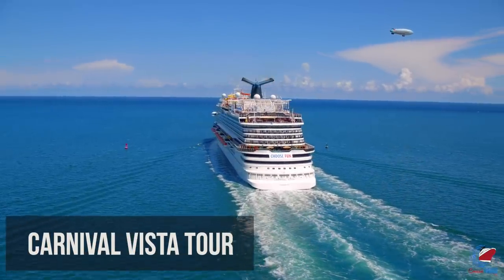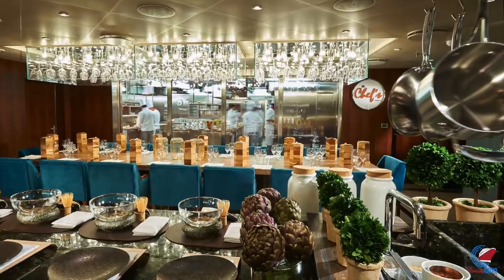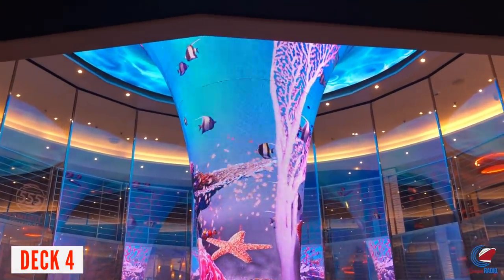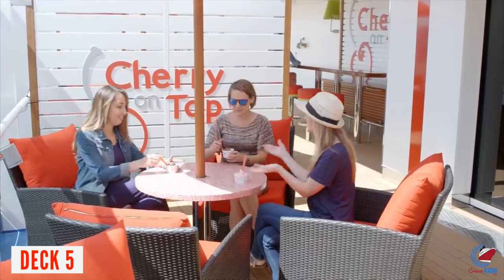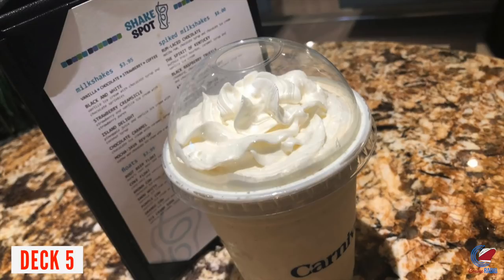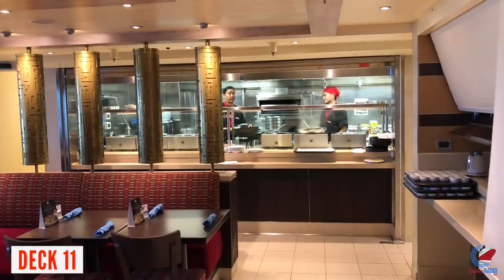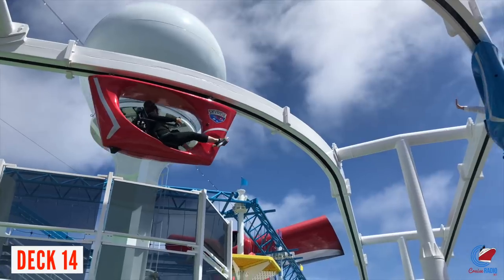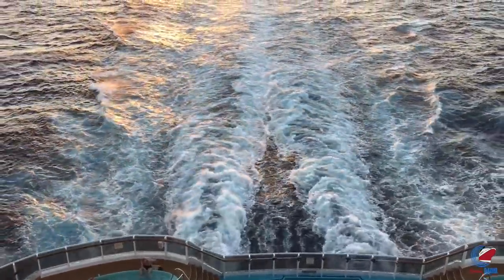Unveiling the Carnival Vista - A Complete Ship Tour | CruiseRadio.Net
This is a Carnival Vista 2019 cruise ship tour. This was Carnival Cruise Line's very first ship in the Vista-class and was launched in 2016 as Carnival's largest ship to date.

She was later beat out by Carnival Horizon.

As of 2019, Carnival Vista is sailing from Galveston, Texas

On this front to back tour of Carnival Vista, we cover:

Liquid Lounge
Reflections Dining Room
Horizon Dining Room
Limelight Lounge
Havana area
Casino
Lido Marketplace (including the location of the poolside venues and specialty restaurants)
Serenity (adults-only area)
Skyride and Ropes Course
Cloud 9 Spa and fitness center
Waterworks

In late 2019, the very last Vista-class cruise ship, Carnival Panorama, will debut in Long Beach, California.

The video is about "Unveiling the Carnival Vista: A Complete Ship Tour" but also try to cover the following subjects:

The unique features of the Carnival Vista
A walkthrough of the ship's amenities
The experience of cruising on the Carnival Vista

TITLE : Unveiling the Carnival Vista - A Complete Ship Tour | CruiseRadio.Net

✅  About Cruise Radio:

Cruise News Today provides the latest cruise industry news and updates, ship tours, and cruising insights. Our channel is dedicated to providing you with  informative cruise content without the fluff.

From cruise ship reviews and industry news, we've got it you covered. Our team is committed to bringing you the most up-to-date information and informative videos.

Cruise Radio delivers daily newscasts, breaking news updates, in-depth analysis and coverage of the cruise industry, engaging stories, video coverage, and original journalism that goes behind the headlines. You'll also find behind-the-scenes videos and cruise ship and port tours.